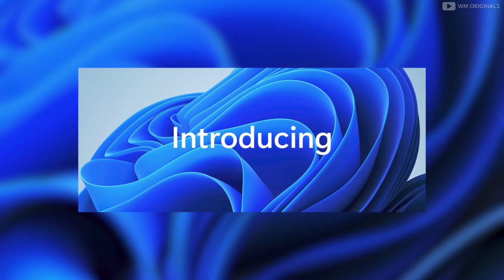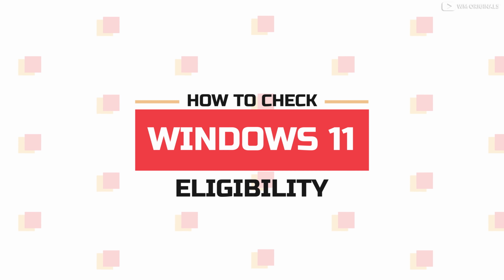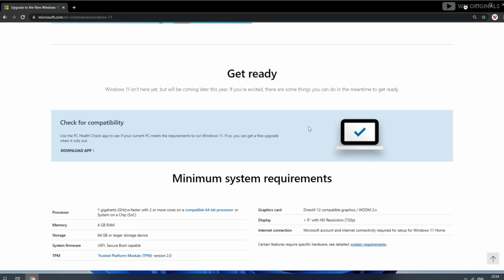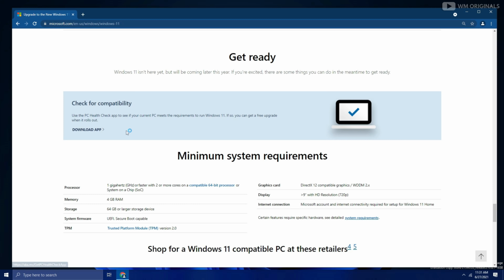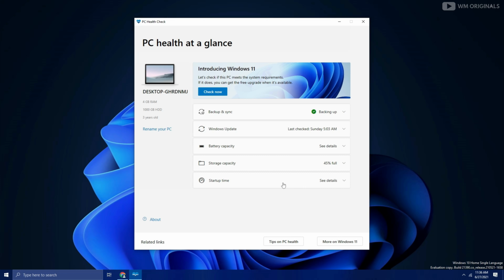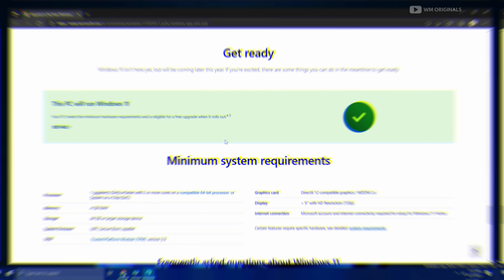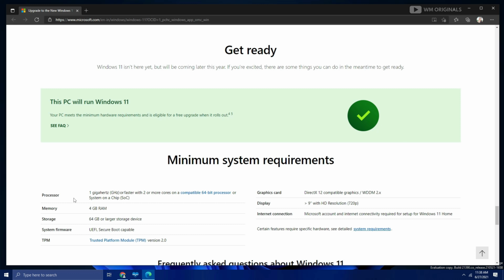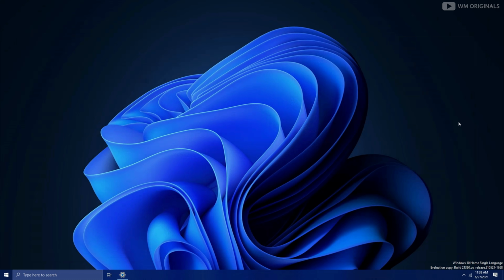How to Check if Your PC is Compatible with Windows 11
Learn How to Check if your PC is Compatible with Windows 11 Free Upgrade & how to get Windows 11 early on your compatible PC.

⌚ Timestamps:

00:00 Intro
00:37 Windows 11 Requirements
00:56 Download PC Health Check App
01:06 Check Widnows 11 Compatibility
02:19 Outro

To download Windows 11 on your PC, it must meet the below requirements-

✓ Processor: 1 gigahertz (GHz) or faster with 2 or more cores on a compatible 64-bit processor or System on a Chip (SoC)
✓ RAM: 4 GB
✓ Storage: 64 GB or larger storage device
✓ System firmware: UEFI, Secure Boot capable
✓ TPM: Trusted Platform Module (TPM) version 2.0
✓ Graphics card: Compatible with DirectX 12 or later with WDDM 2.0 driver
✓ Display: 9-inch or larger display with HD (720P) resolution or more
✓ Internet connection and Microsoft accounts: Internet connection to download and set up the device. A Microsoft account is required for some features

If your device is ready for Windows 11, you can try checking out Windows 11 as early as in next few days, Will comeup with a tutorial on the same.

📝 Queries Answered - how to check windows 11 eligibility, how to check if your device is compatible with windows 11, how to check windows 11 compatibility, Microsoft PC Health Check App, How to check if your PC will get Windows 11 update, Windows 11 release date, Windows 11: Minimum system requirements